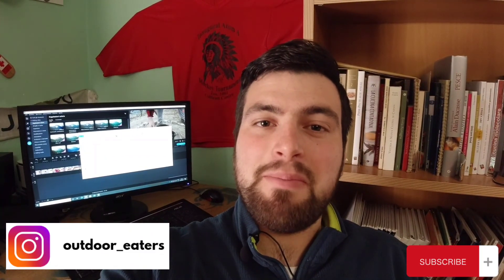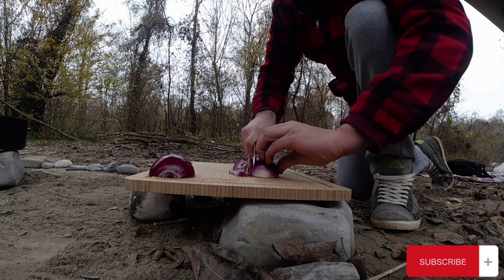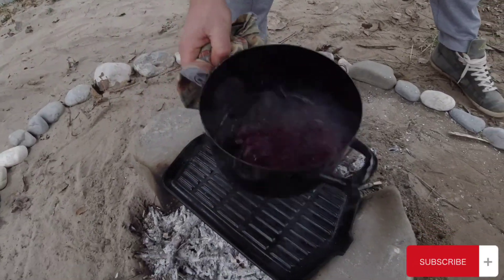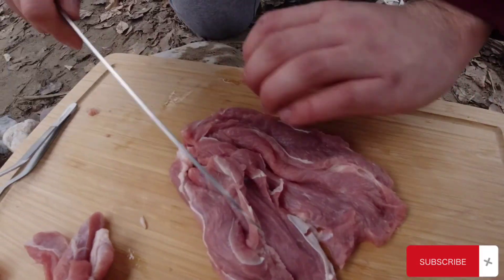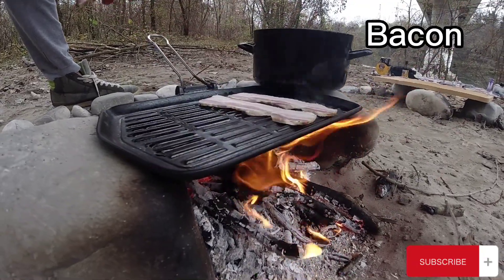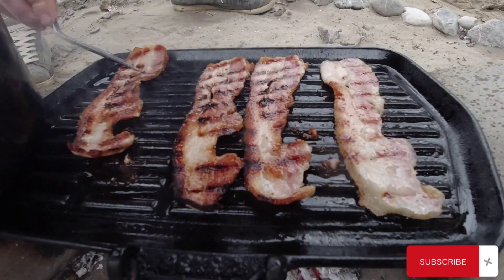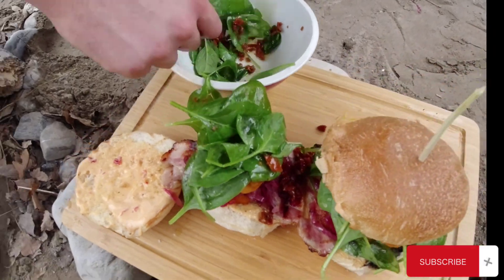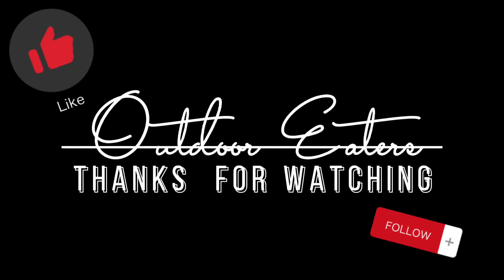Best ever burger | Flavour explosion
What would you like to see me cook next?